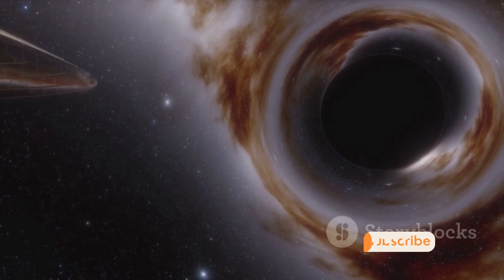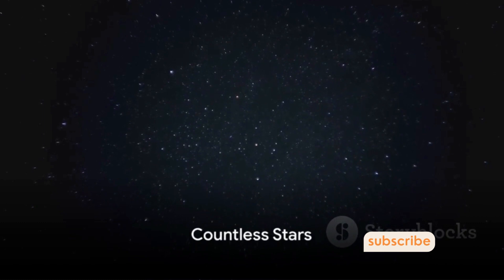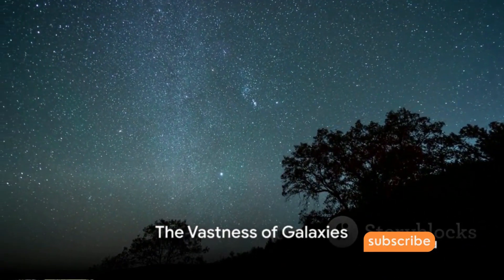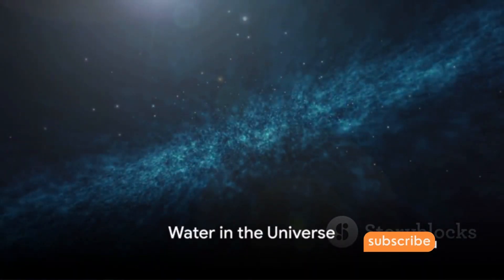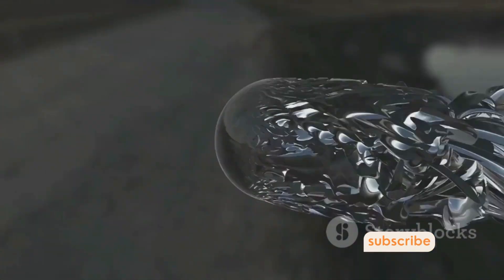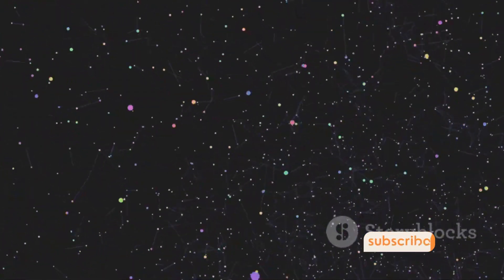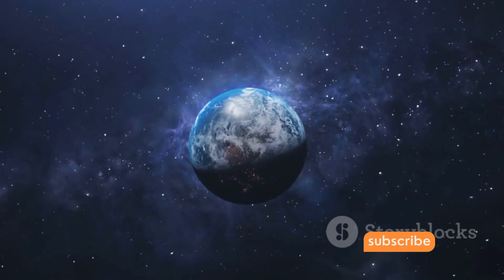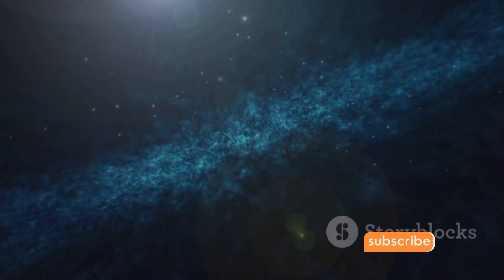Unraveling the Mysteries Amazing Facts